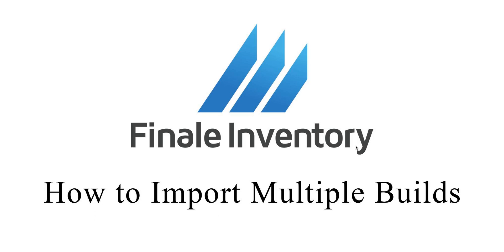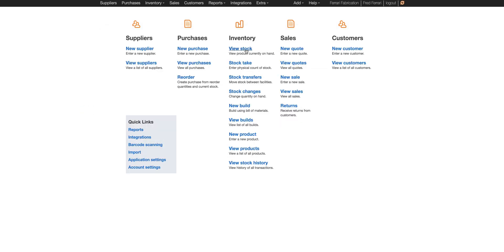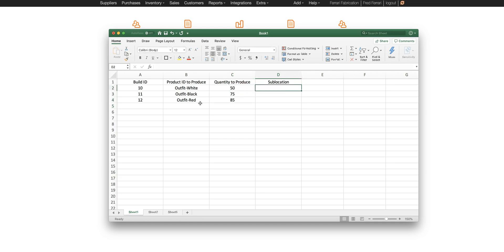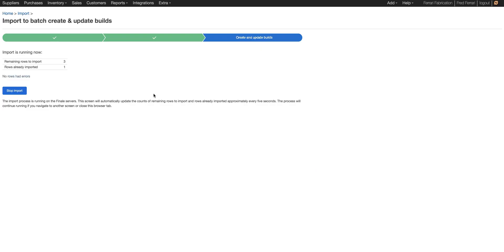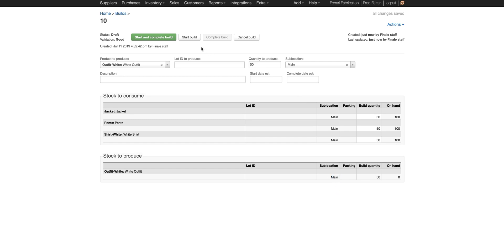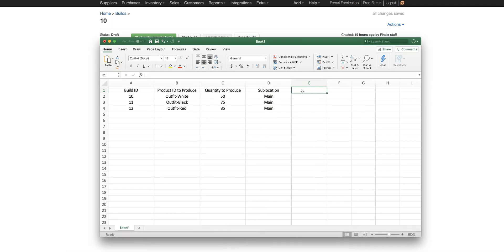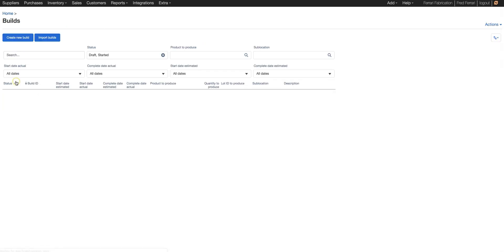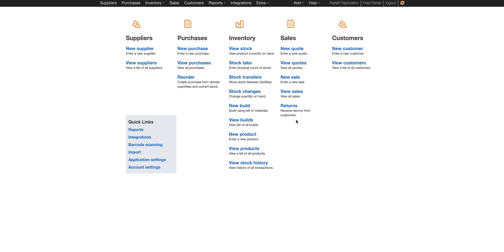How to Import Multiple Builds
This video illustrates how to import builds within Finale